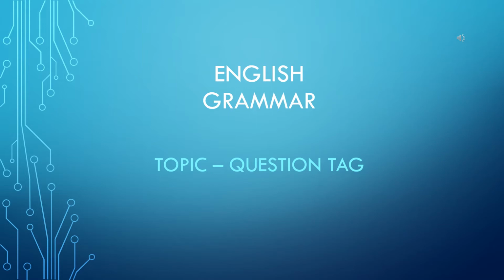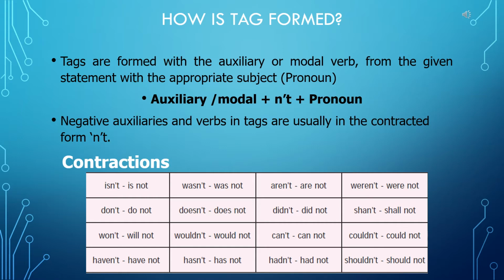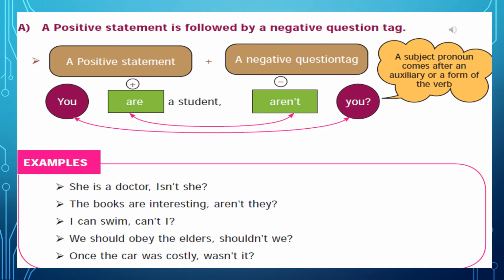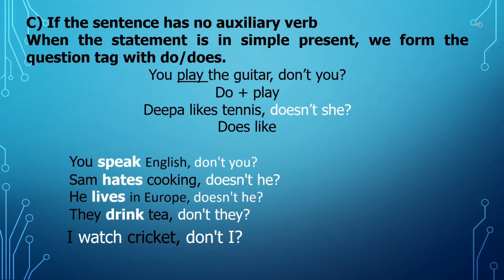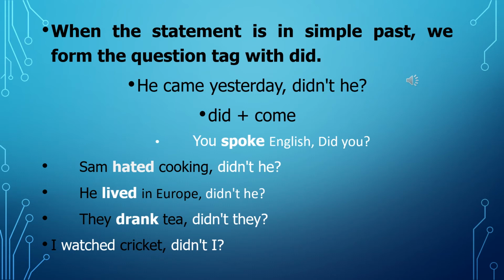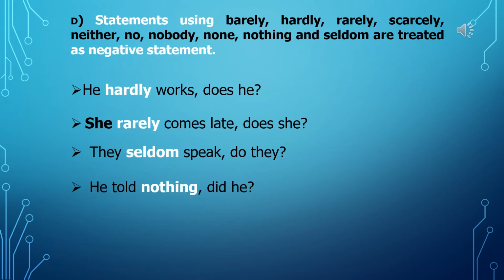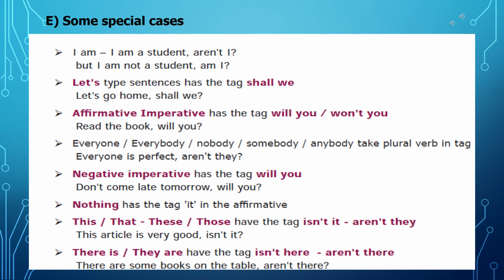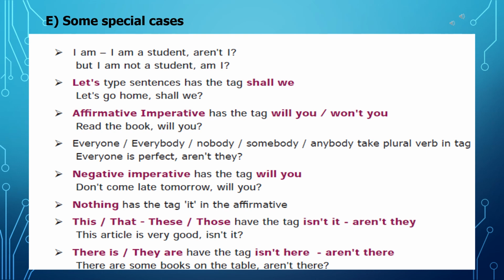English Grammar topic question tag video for class 8,9,10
This is a  video on Question tag - Grammar topic for class 8,9,10
its an interesting video watch it give your likes  and share it to those children who are need it